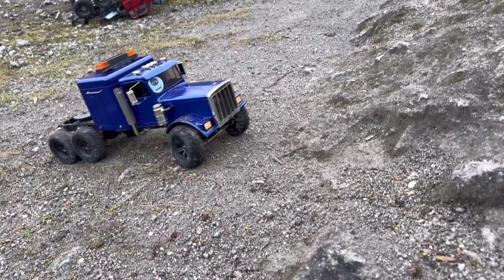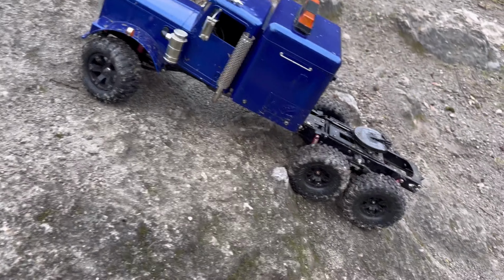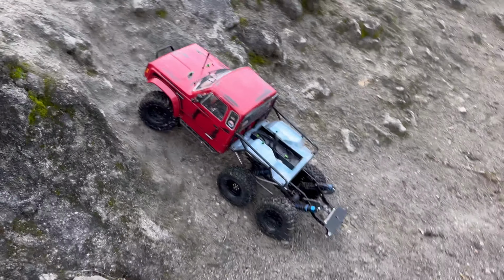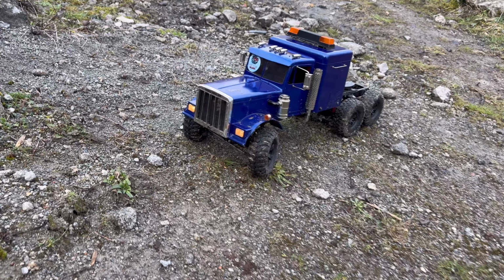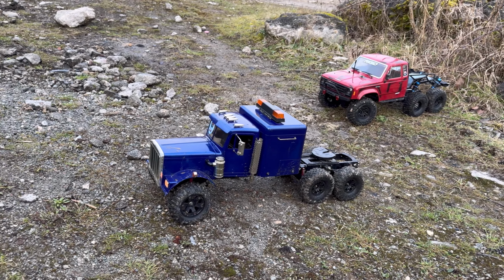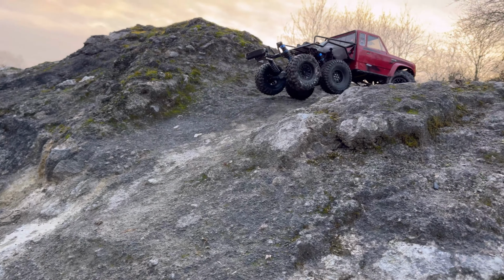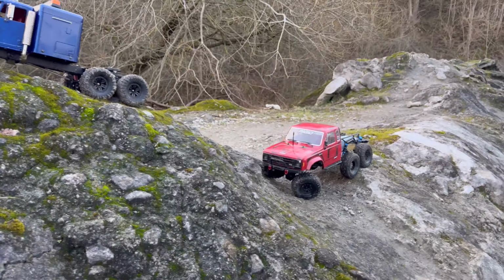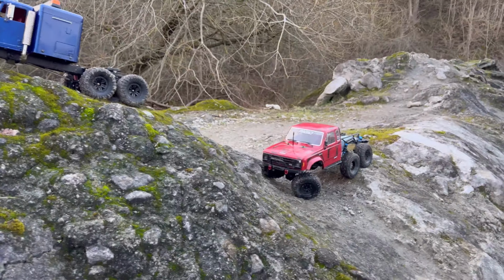(ON A MISSION) trailing the CUSTOM 6X6s